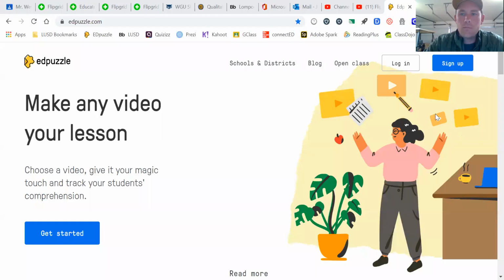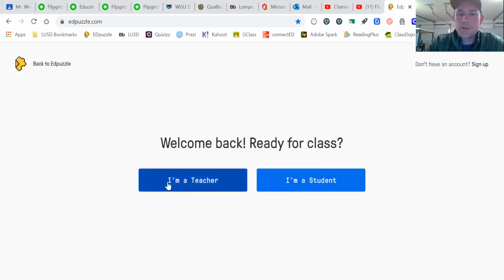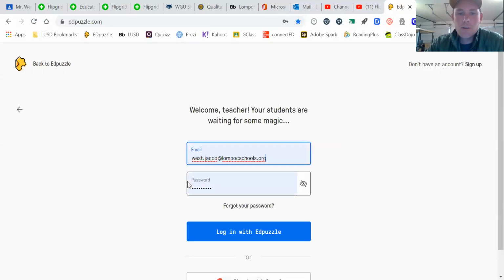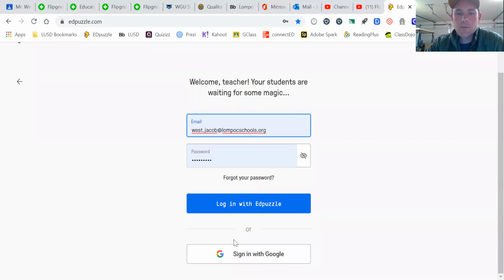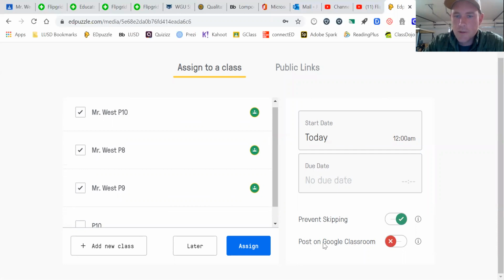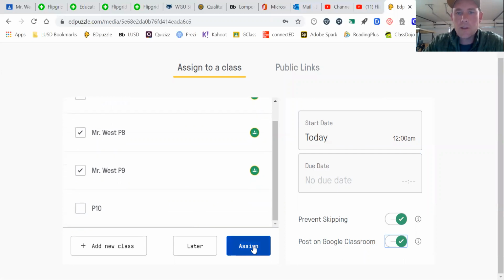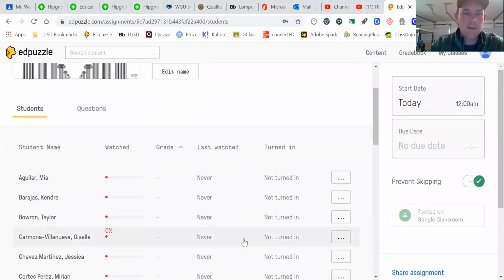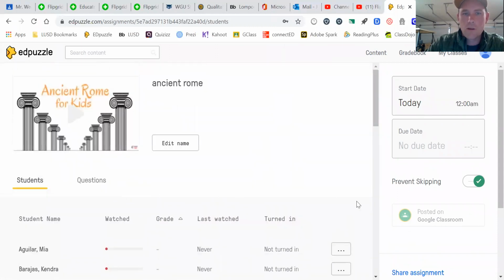Zoom Edpuzzle Tutorial